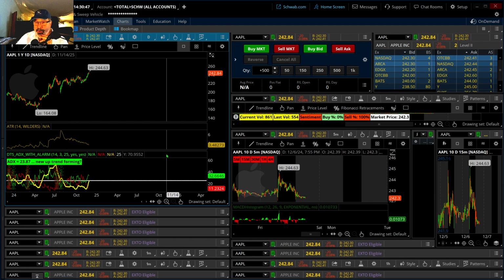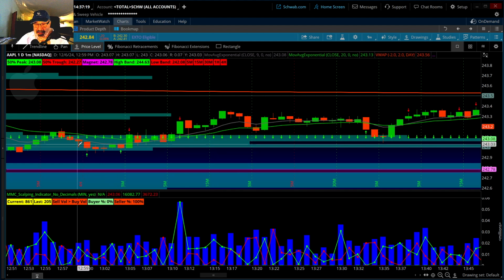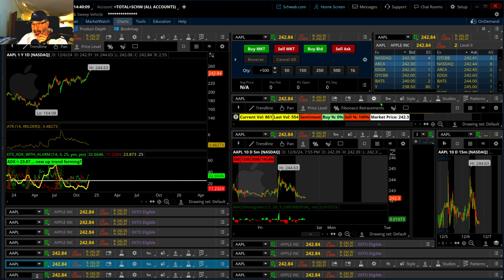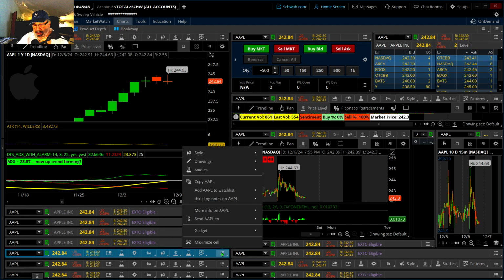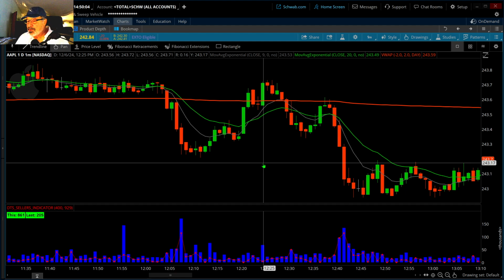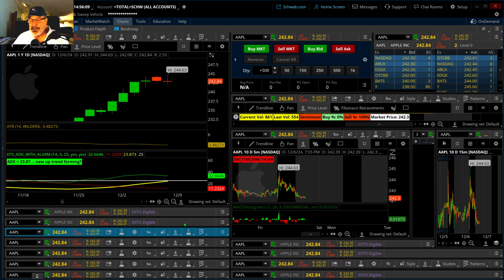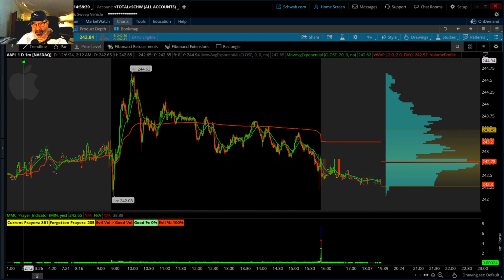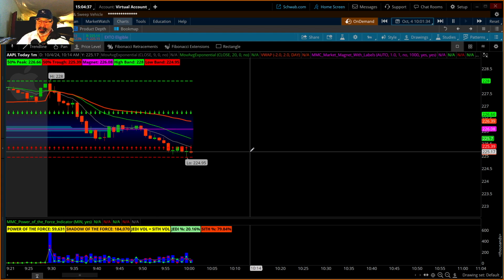Ep 303: Trade Like a PRO Using the Best Volume Indicators!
Looking to trade like a pro using volume indicators? Watch this video for free pro indicators and learn how to enhance your trading strategies!
Trading with Volume indicators, live tips, candlestick patterns, volume analysis.  For beginners or pros looking for intraday success. Fibonacci levels, SMA, EMA, MACD and more. Utilizing profitable insights and strategies from great authors like Mark Douglas, The Million Dollar Margin Club, Tom Hougaard and others through a series of videos.

Great Books to get you Started are in This

Best Books for Your Trading Journey

 FUTURES, OPTIONS, FOREX, STOCKS, PENNY STOCKS, and CRYPTO.